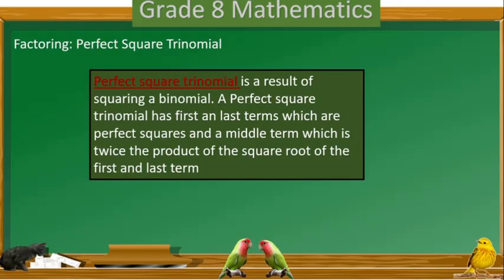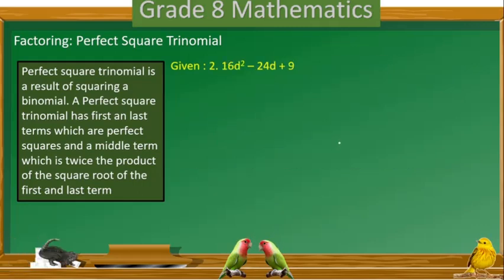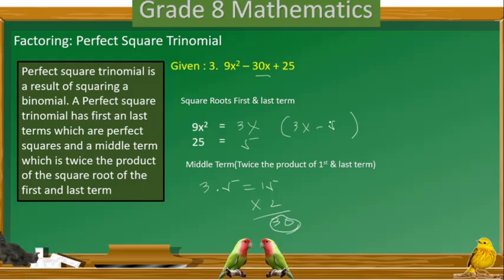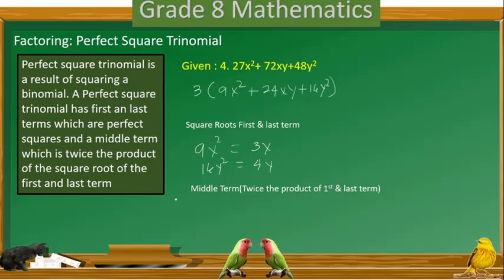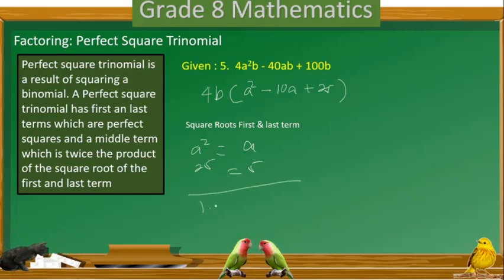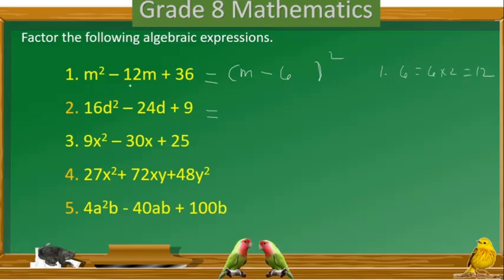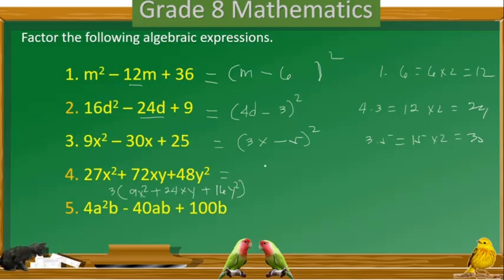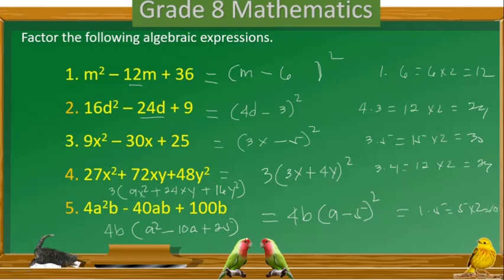Perfect square trinomials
This video is primarily intended for Grade 8 students. but those who are interested, you are still welcome and its my pleasure what this video would help you. perfect square trinomial